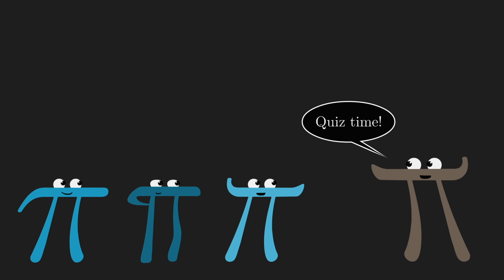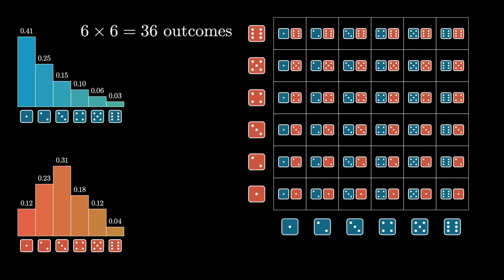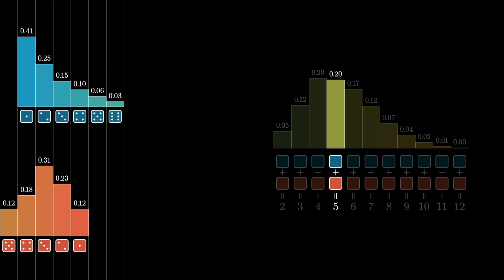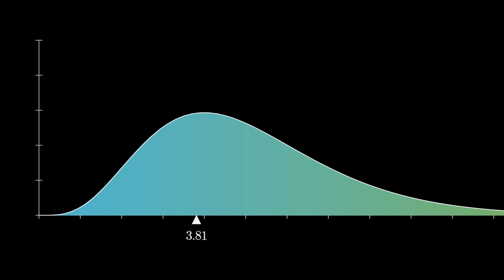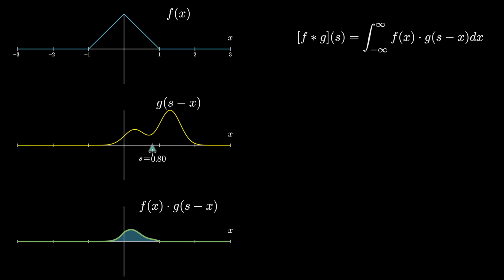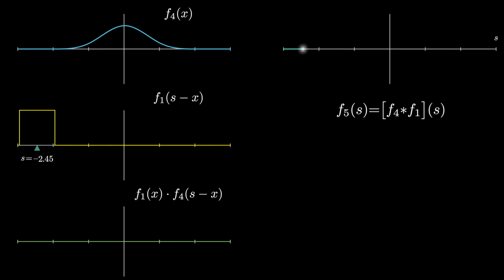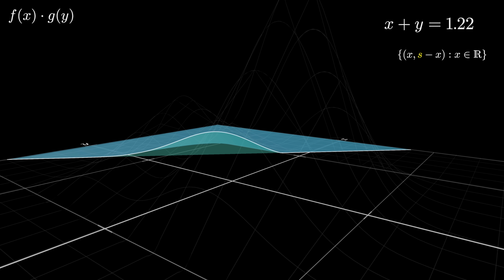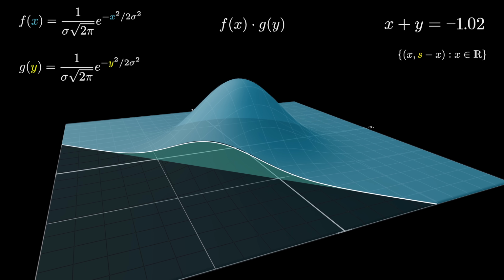Convolutions | Why X+Y in probability is a beautiful mess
Adding random variables, with connections to the central limit theorem.
An equally valuable form of support is to simply share the videos.

0:00 - Intro quiz
2:24 - Discrete case, diagonal slices
6:49 - Discrete case, flip-and-slide
8:41 - The discrete formula
10:58 - Continuous case, flip-and-slide
15:53 - Example with uniform distributions
18:42 - Central limit theorem
20:50 - Continuous case, diagonal slices
25:26 - Returning to the intro quiz

Hebrew: @DavidBar-On, David Bar-On, Omer Tuchfeld
Spanish: Derek Lacayo

3blue1brown is a channel about animating math, in all senses of the word animate.